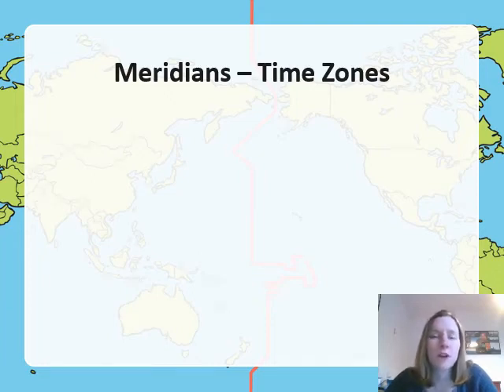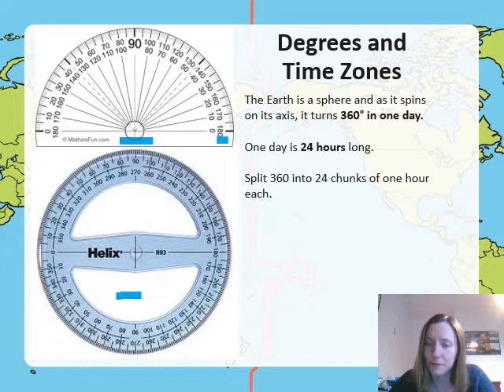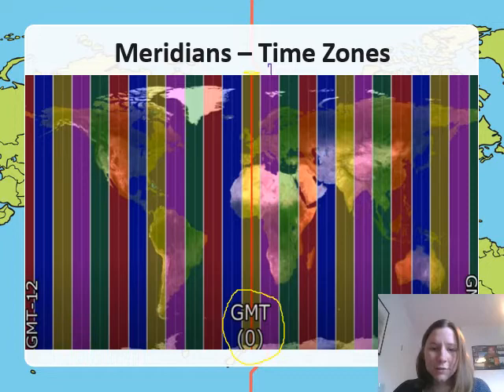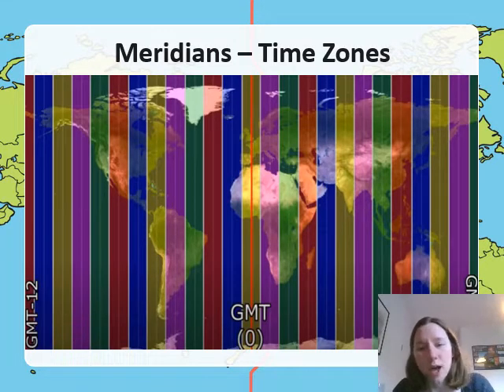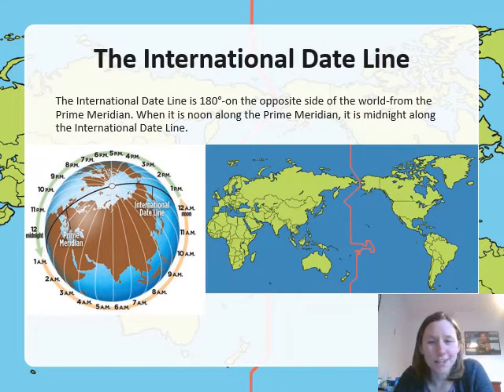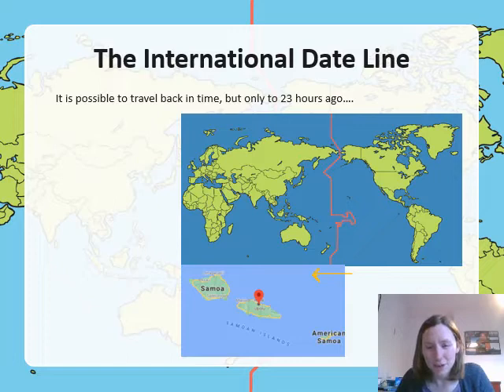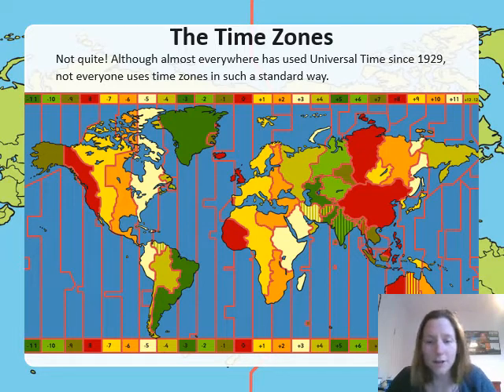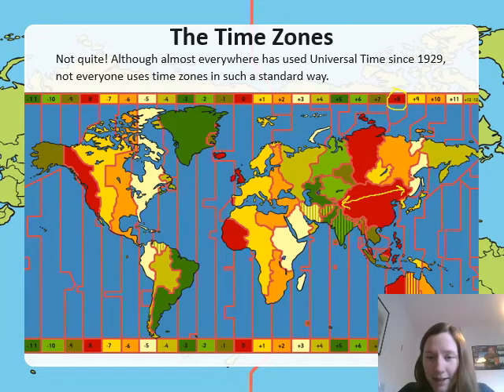Part 4 Time Zones Around the World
How do time zones work around the World?